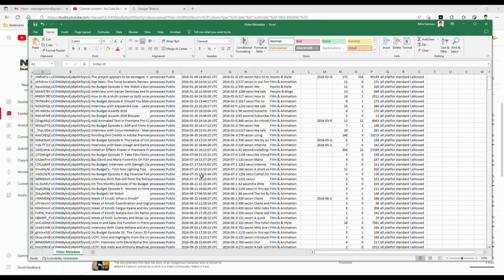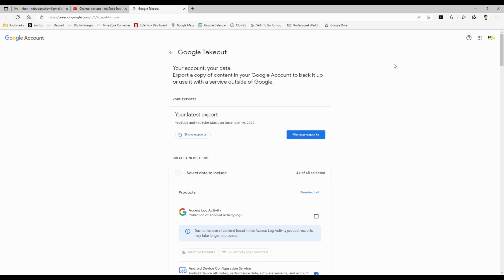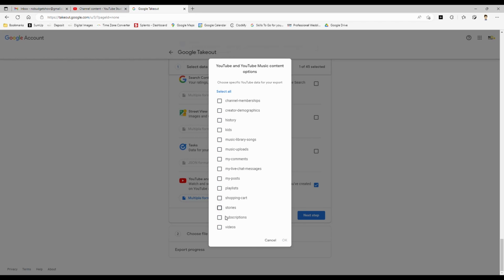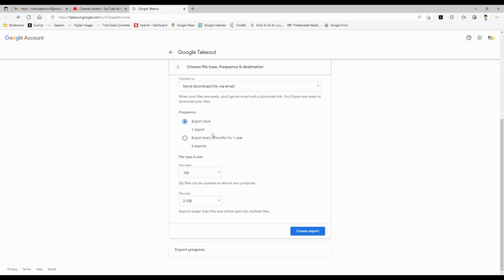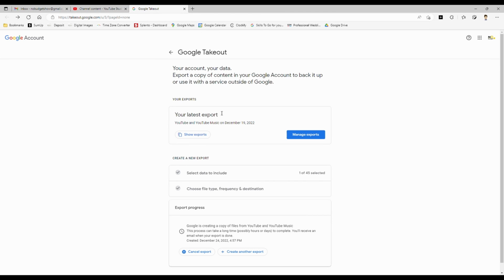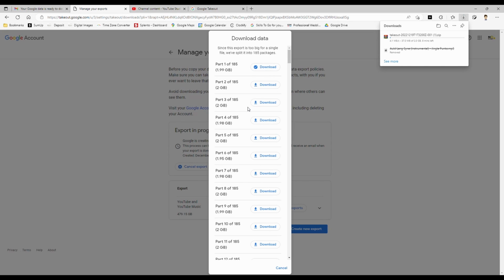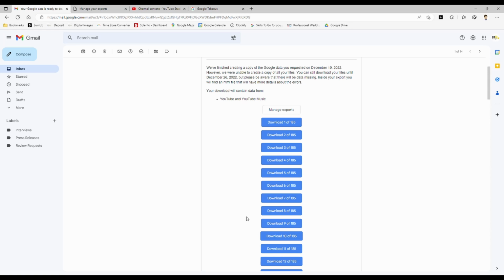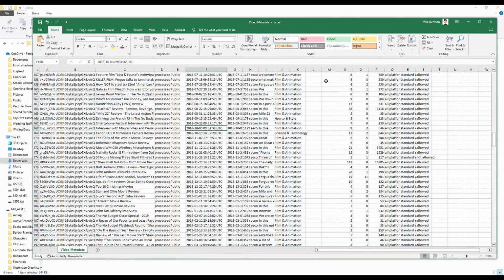How to Export a List of All Your YouTube Videos as Excel File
This walkthrough will show you how you can export all of your YouTube videos into CSV file that you can use for Excel or Google docs.